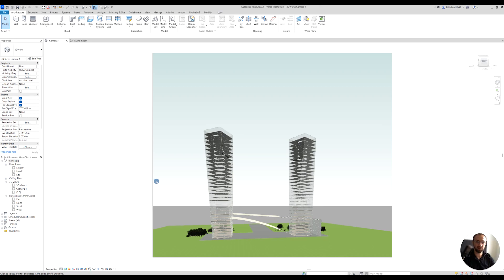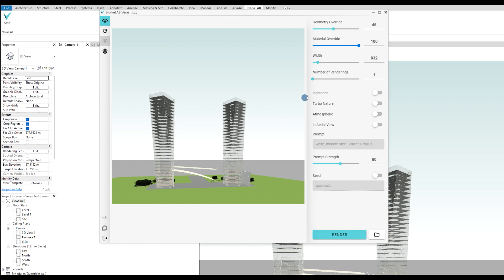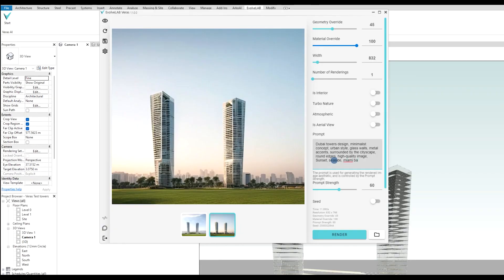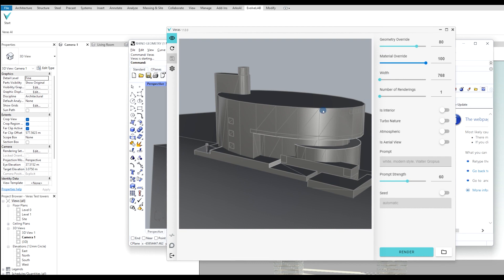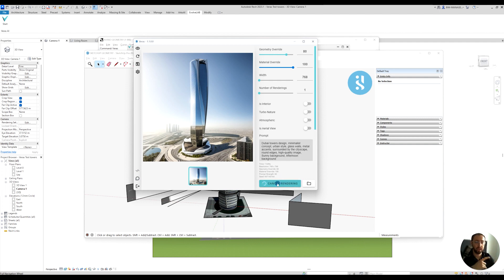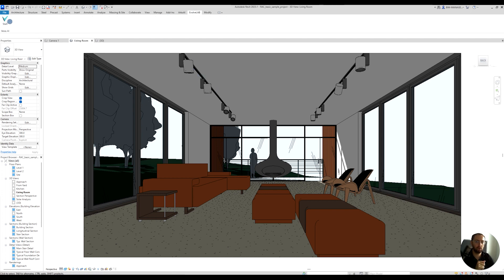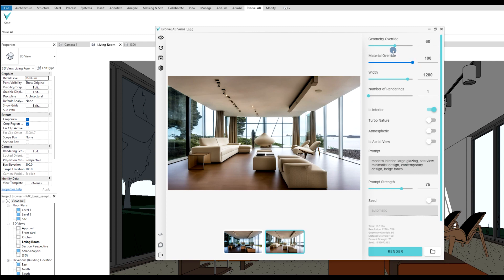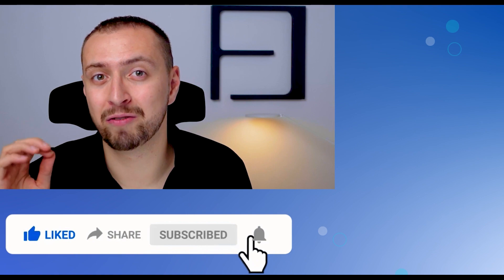Veras AI Tutorial | Veras AI Interior & Conceptual Design in Revit, Rhino, and SketchUp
Join us as we explore AI-driven creativity in Revit, Rhino, and SketchUp. From optimizing layouts to unleashing unique interior concepts, let's transform design together. Explore Veras AI's role in each platform and see how it enhances your interior projects.

Seamlessly integrating with Revit, Rhino, and SketchUp, Veras AI empowers interior designers with AI-driven insights for unparalleled innovation.

⏰ TIMESTAMPS ⏰
00:00 Introduction
00:33 Veras AI Revit
04:19 Veras AI Rhino
05:28 Veras AI SketchUp
07:25 Veras AI Interior
10:05 Conclusion